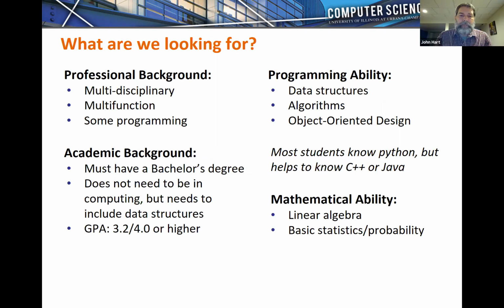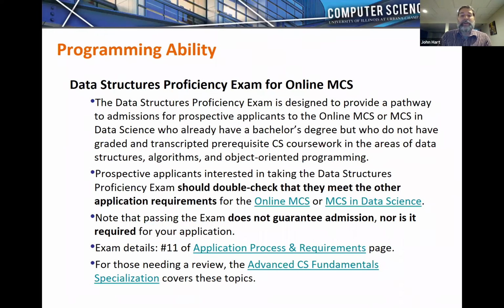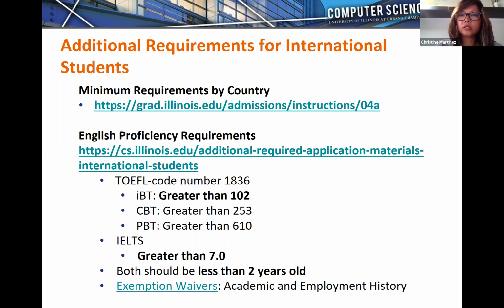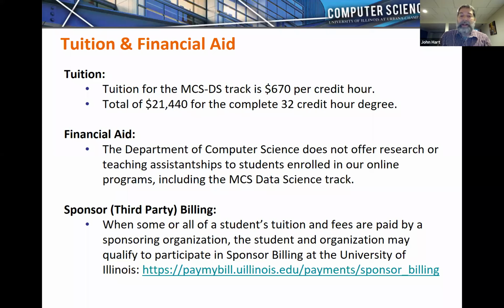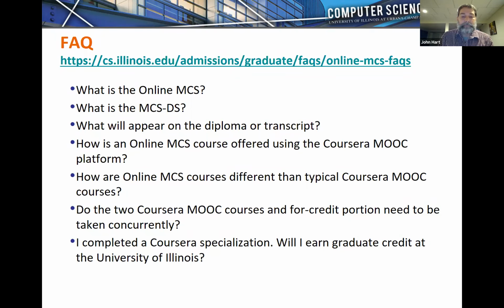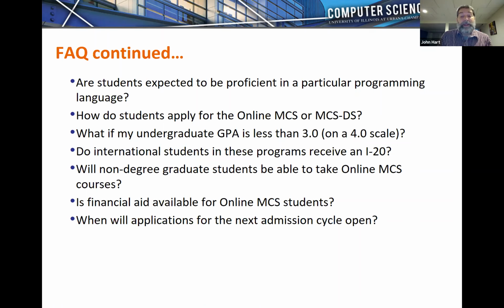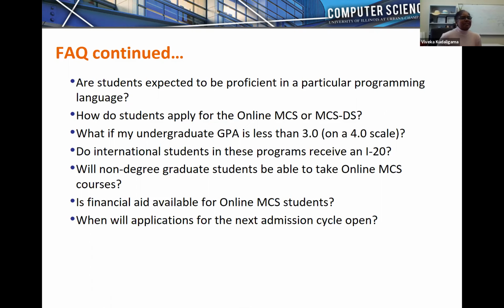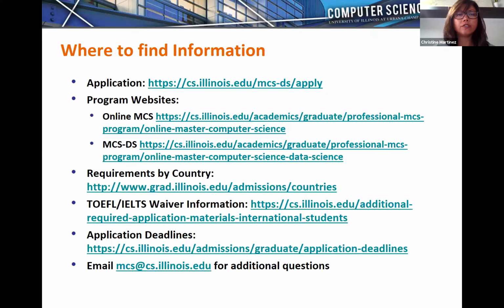Illinois Online Master of Computer Science (MCS) and MCS in Data Science Admissions Webinar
Learn more about the University of Illinois’ online Master of Computer Science (MCS) and Master of Computer Science in Data Science (MCS-DS) programs in this admissions webinar.

Want to build your data science expertise with the #5-ranked graduate program for Computer Science in the U.S.? Learn more about the MCS and MCS-DS, two flexible, online master's degrees from the University of Illinois at Urbana-Champaign. Hear directly from the admissions team about admissions requirements, and find out how the program is helping students harness data and transform their careers.

This webinar aired on March 4, 2020.